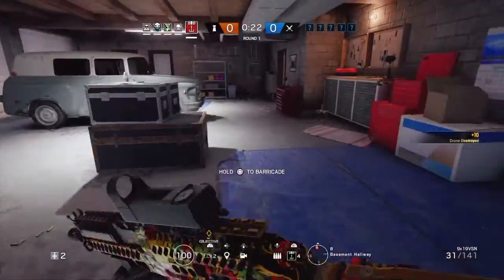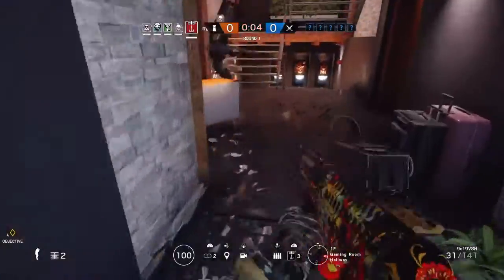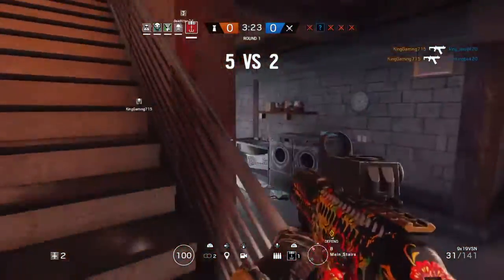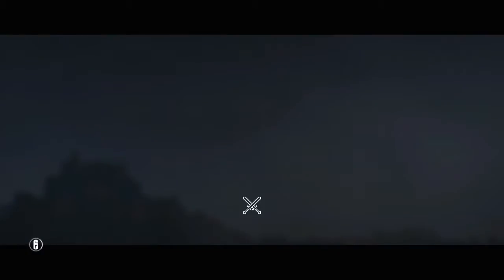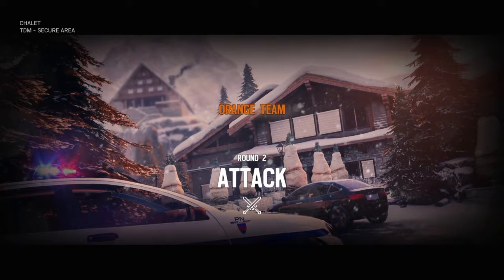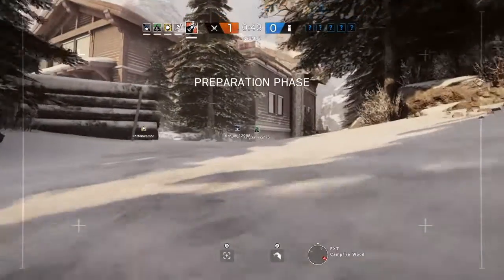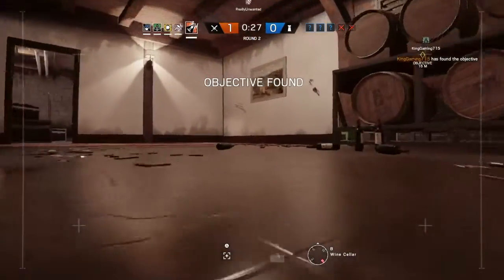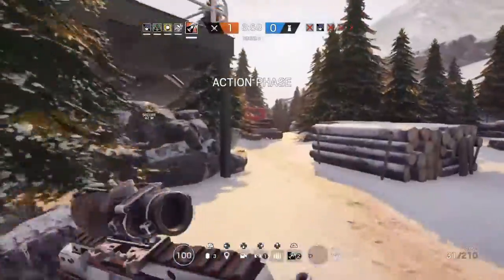Idk just needed to keep consistancy